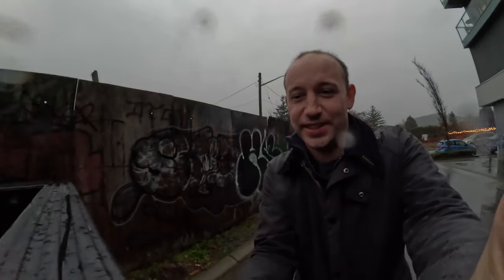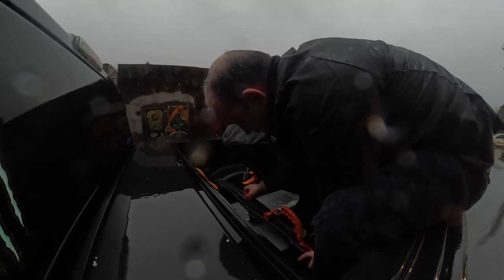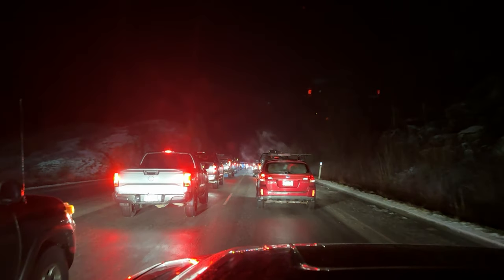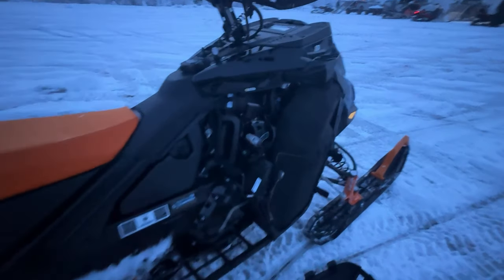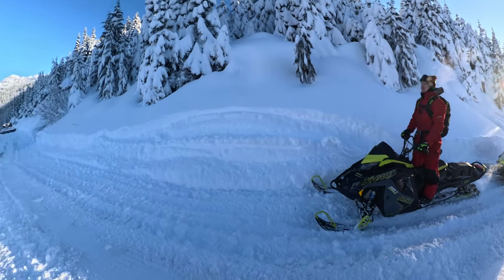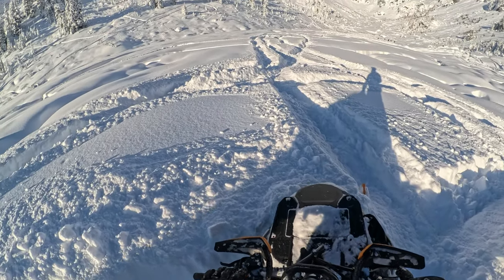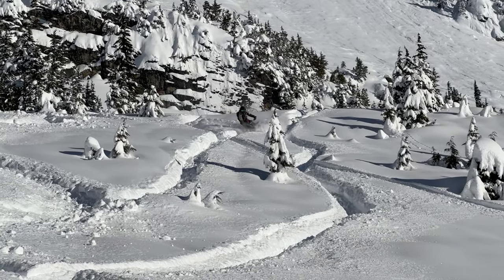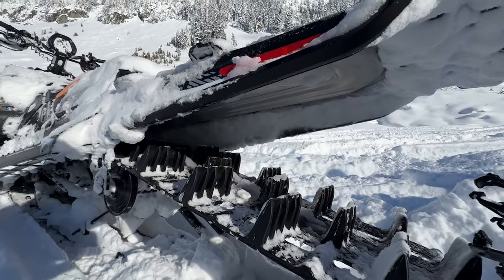First Ride + Breaking in 2024 Summit X Expert Turbo 50cm powder day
First ride on my new 2024 Summit X Expert Turbo.  During this video I'll go through what a typical day sledding looks like for someone who is completely new to the sport.  I also discuss good break in procedure.   Of course a few reviews of GoPro 12 Max Lens batteries and the sled itself.